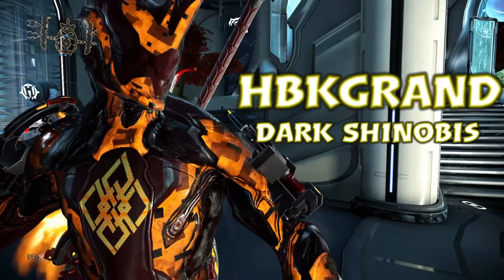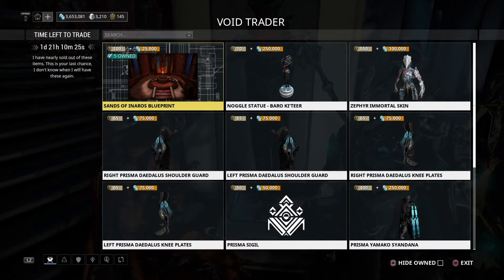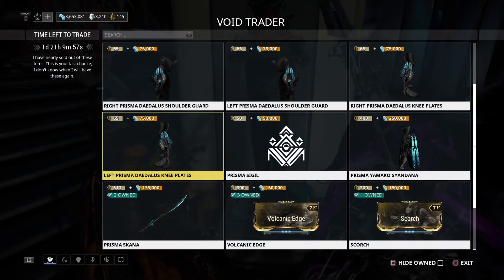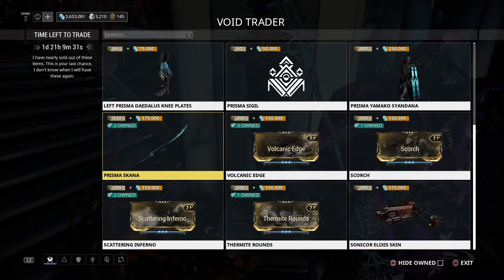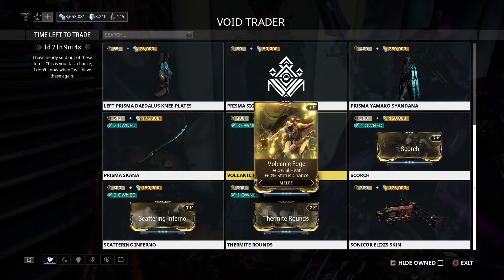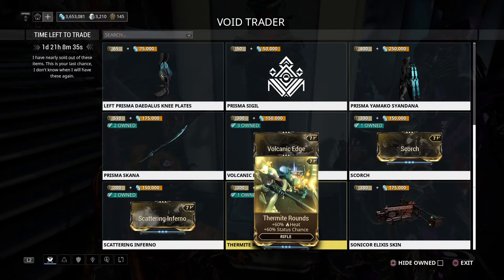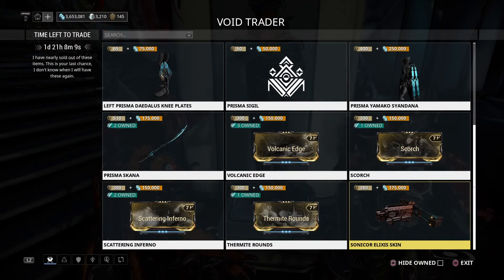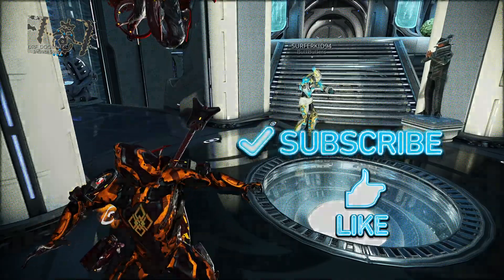Baro Ki'teer Visit - March 23 2018 - Warframe PS4/Xbox1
Hey Guyz Baro Ki'Teers here!!! hope you guyz like what he brought, but no prime mods this time :(